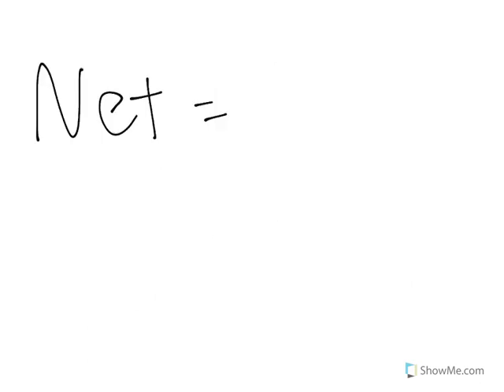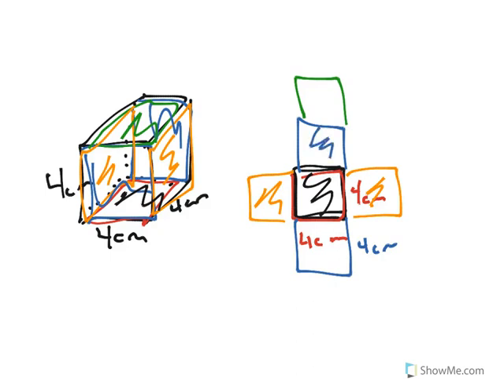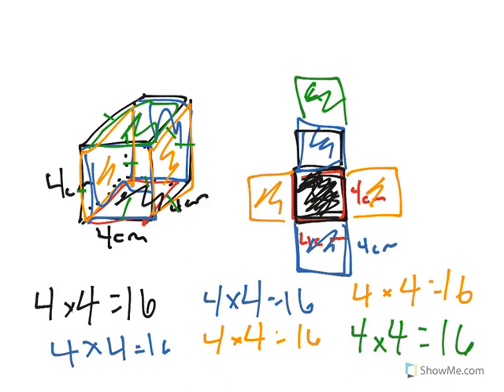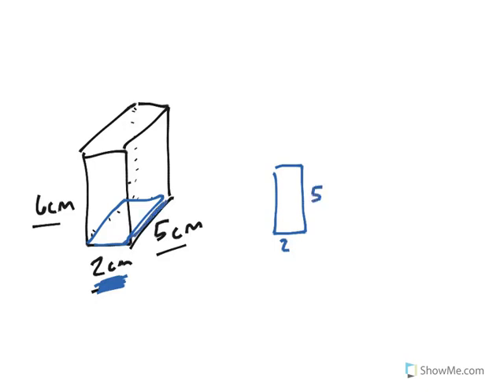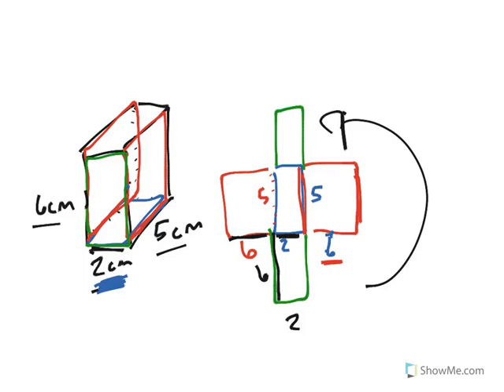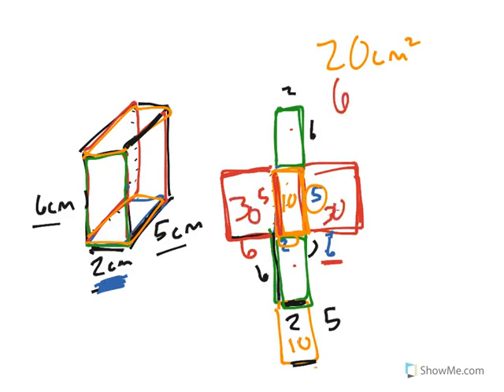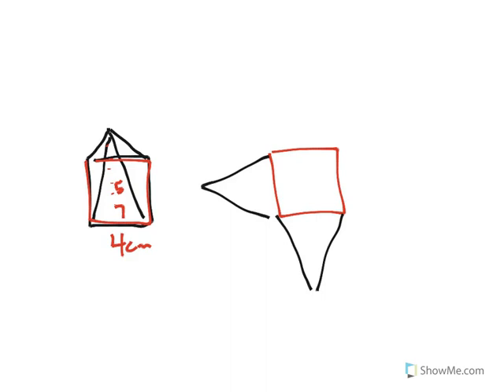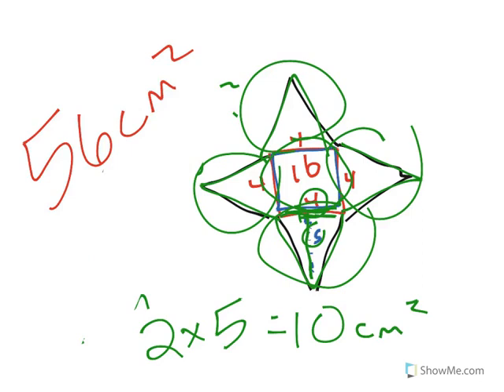5.6 Using nets to find surface area